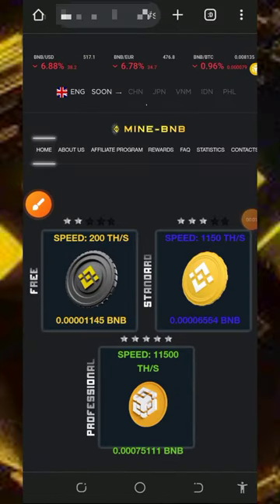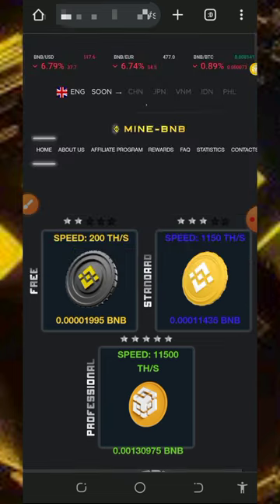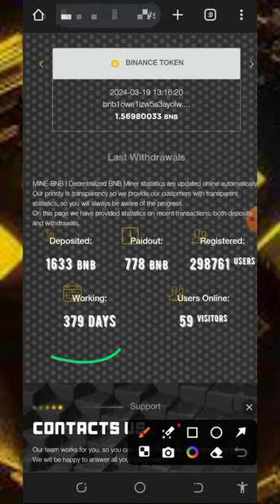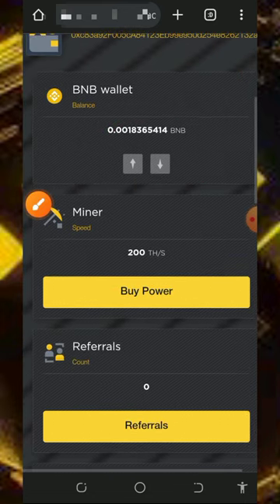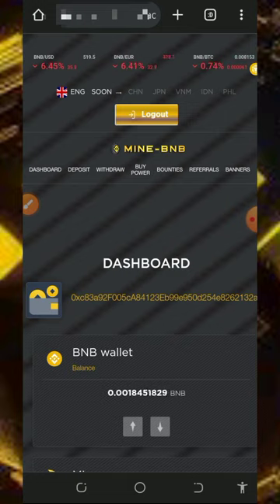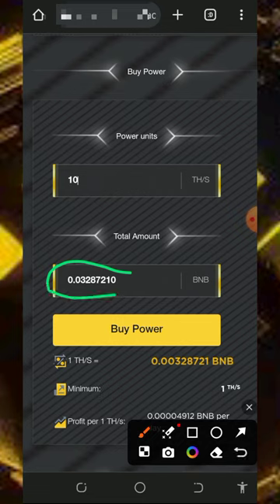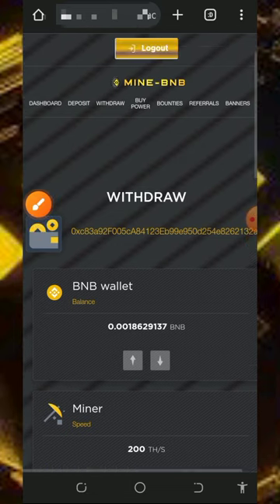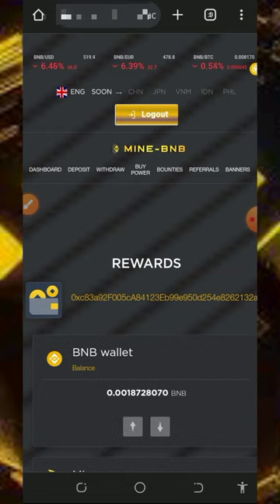BNB Cloud Mining Site 2024 | Mine 1.47644 BNB Today | Earn Free BNB | No INVEST 💫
This video is about a FREE BNB Cloud MINING site where you can mine unlimited BNB with or without investment or deposit.

research

online income
cryptocurrency tutorial
btc mining
btc mining 2024
dogecoin mining
bnb coin
crypto mining
android mining
airdrop income
crypto airdrop income
airdrop income
crypto faucet
Bitcoin 2024
Tron Trx 2024
Binance 2024
Litecoin 2024
Dogecoin 2024
Ethereum 2024